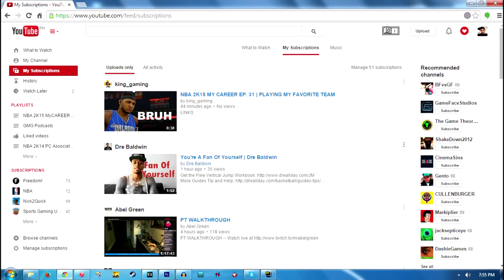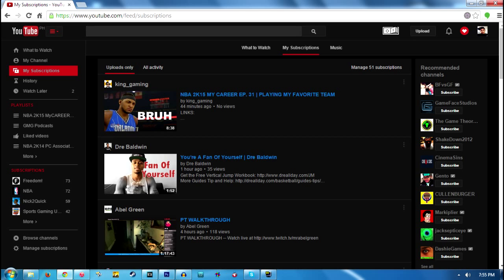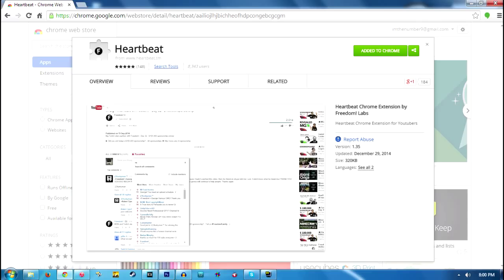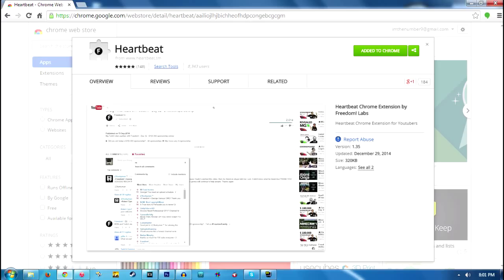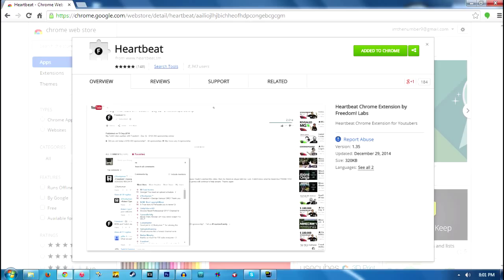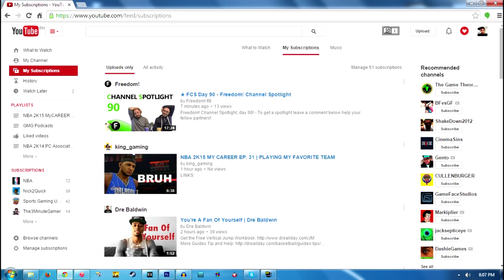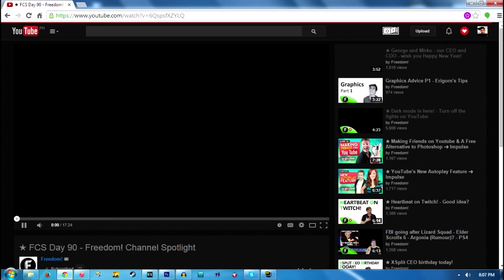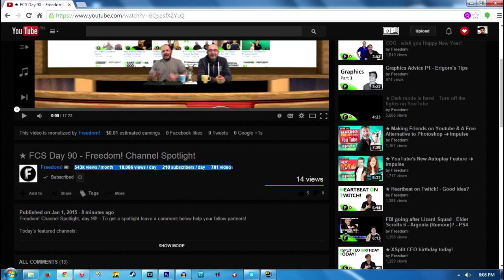How to Change YouTube UI Color From White to Black | GOOGLE CHROME ONLY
Softwares that I use:
Gameplay Recording: D3DGear 4.9.1
Editing: Sony Vegas Pro 13
Audio Recording/Editing: Audacity
Thumbnails: Adobe Photoshop CS6 Extended